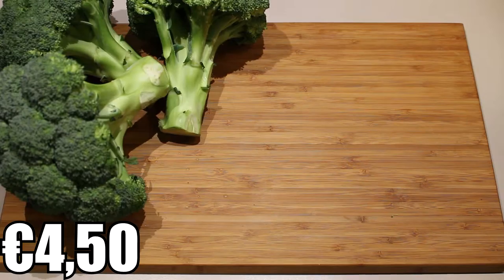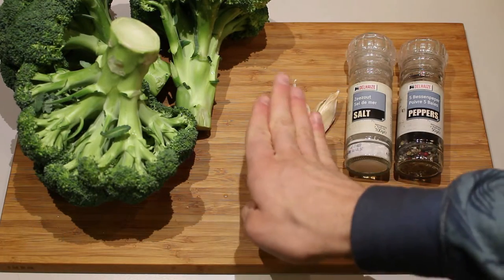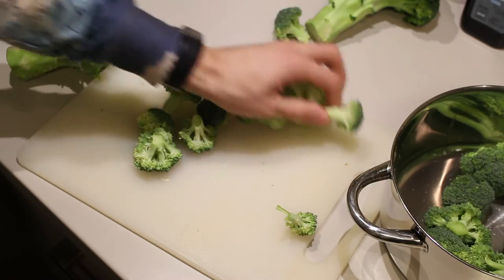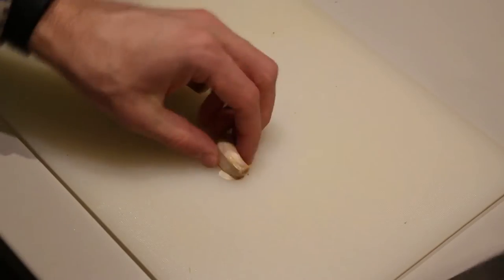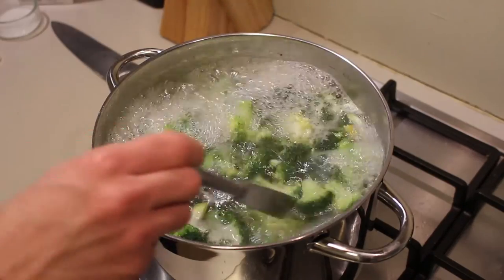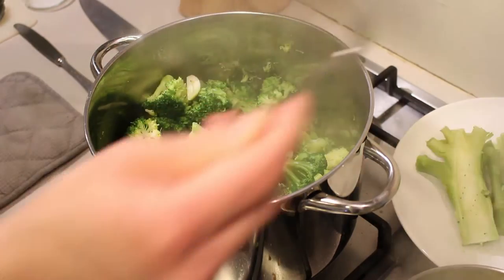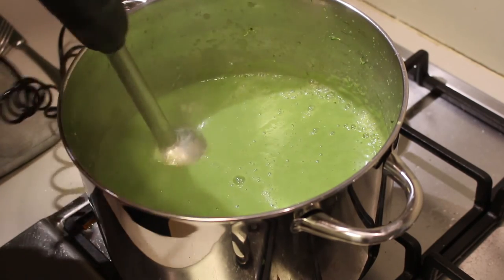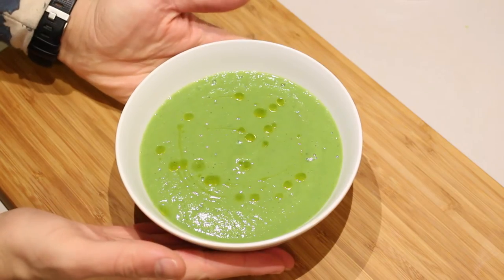Easy Broccoli Soup recipe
Welcome to STUDENT MEALZ! How to make Broccoli Soup? Well today we're going to tell you just that ;p

== INGREDIENTS ==

- 3 Broccolis
- 3 Cloves of garlic
- Salt
- Pepper
- And water of course :)

== RECIPE ==

1. Cut the broccoli up, also chop up the stems in 2
2. Peel the garlic and cut it in 2
3. Boil the broccoli in boiling, salted water, also add the garlic
4. Place a lid on it and boil it for 6 to 7 minutes
5. Drain the water but make sure to keep about half of it for the soup itself
6. Remove the stems, but leave the garlic in for extra flavor
7. Add a bit of the boiled broccoli water and blend with a stick mixer
8. Add more broccoli water until you reach the desired consistency
9. Season with some pepper and salt
10. And it's done :)

== MUSIC ==